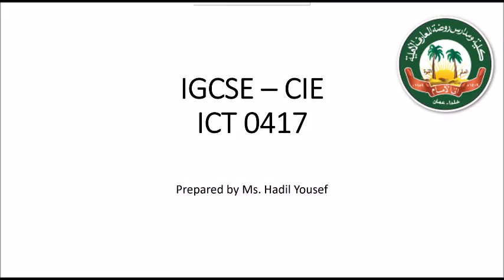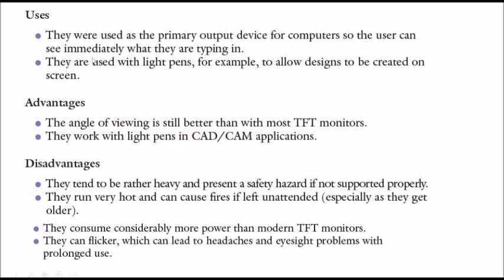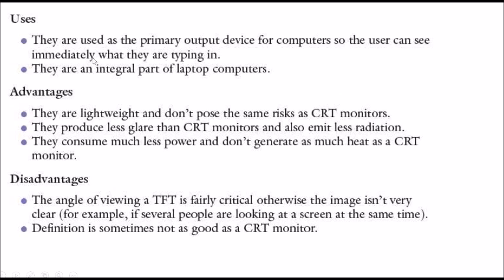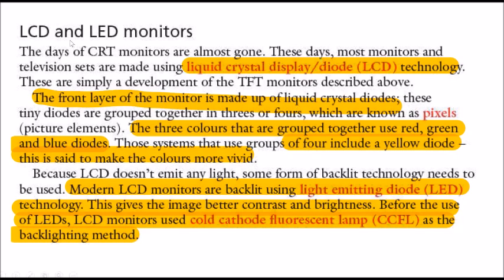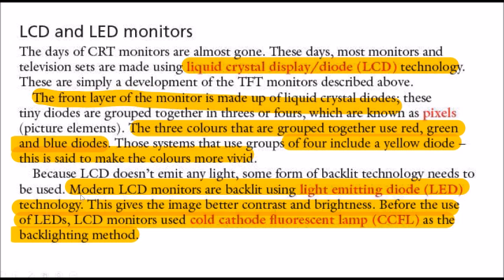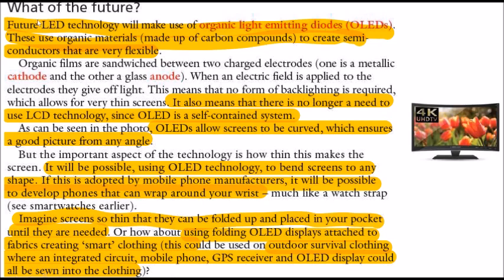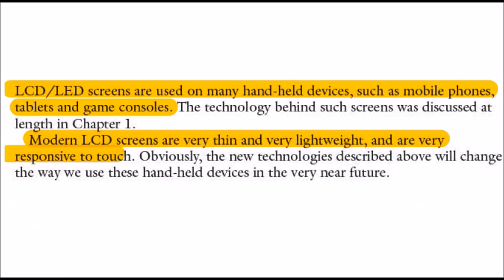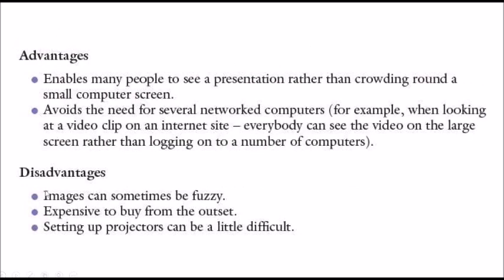Output devices: Monitors and Multimedia Projector